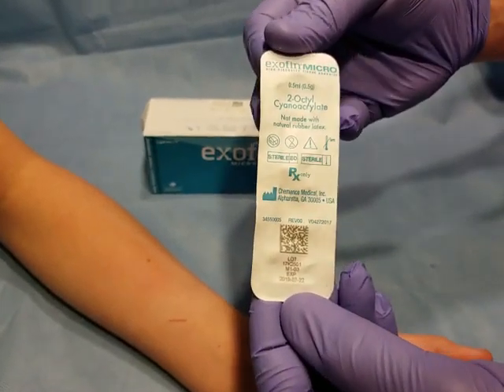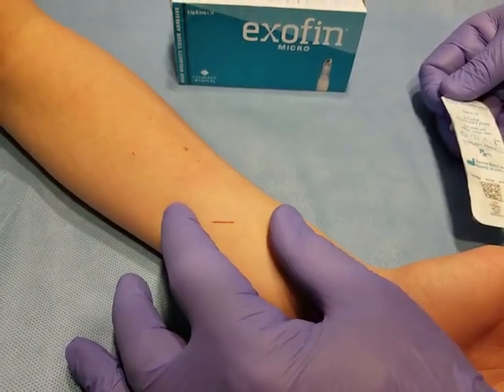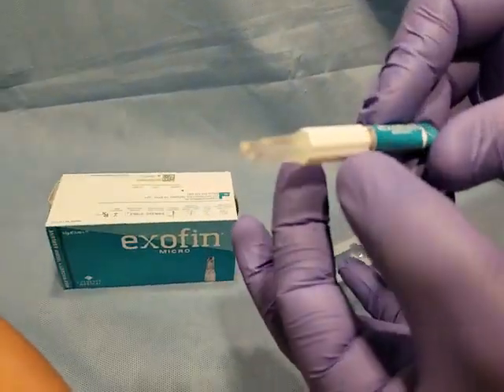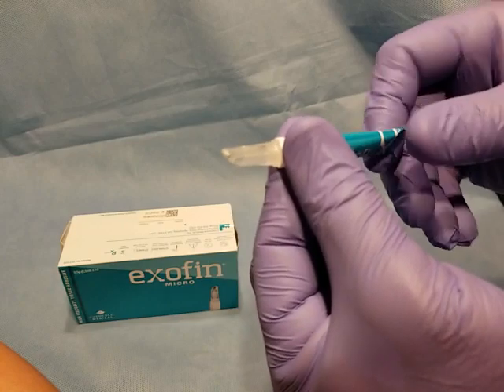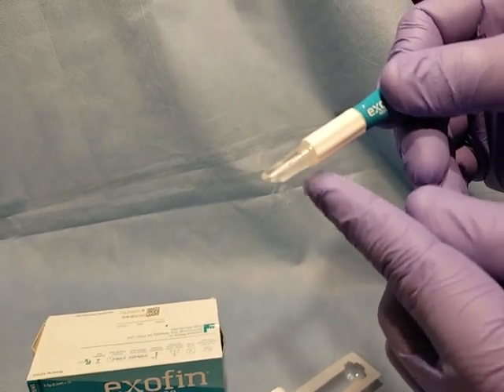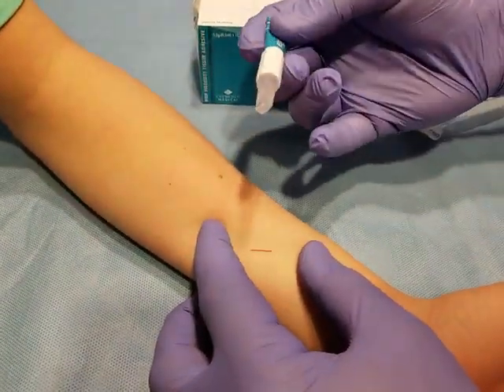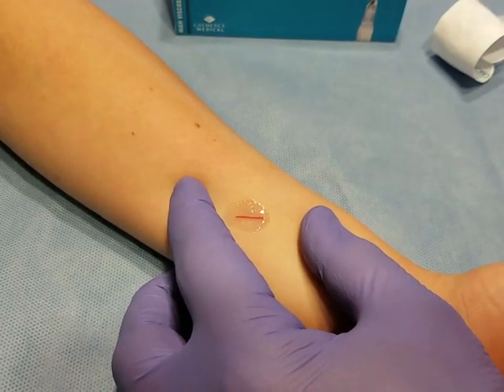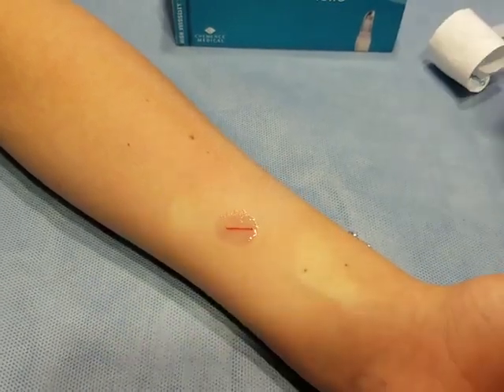Exofin Micro Tissue Adhesive Demo